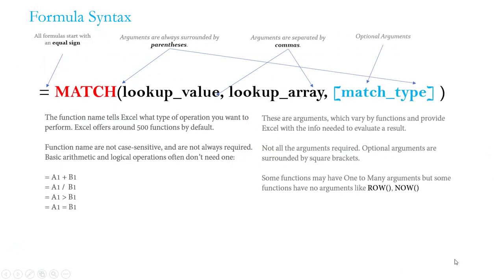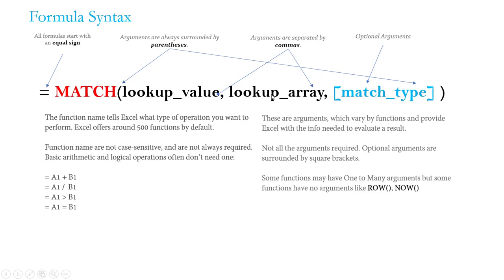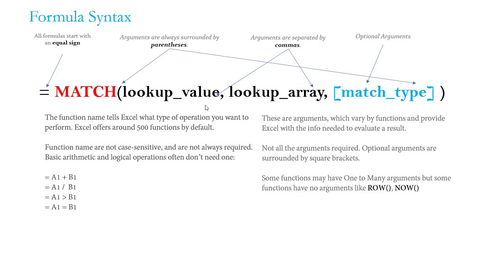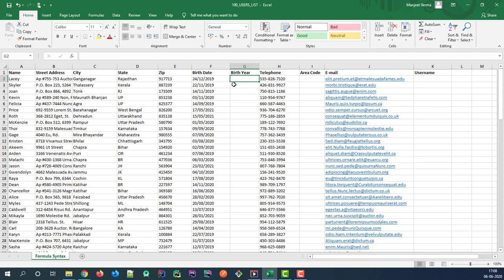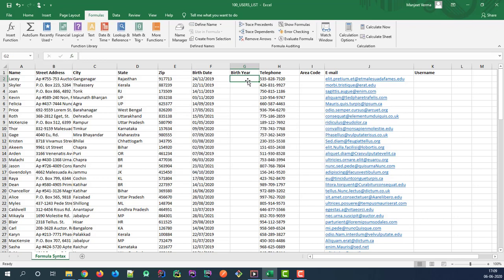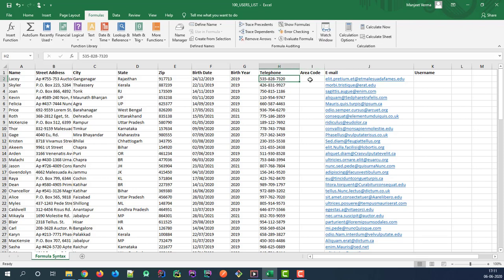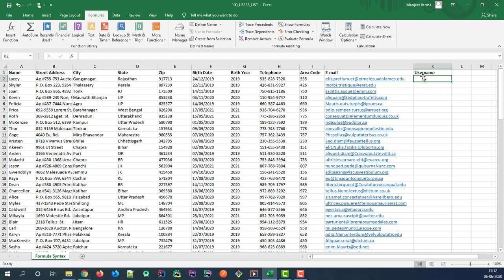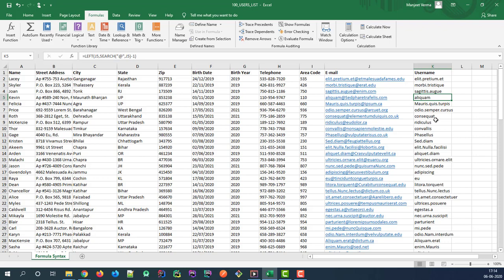Formula Syntax | Full Excel Course #1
Resource Download
Author & Credit
The course is taught by Neetish Kumar. Instructors of the course have been teaching Data Science and Machine Learning for over a decade.
This is a complete and concise tutorial on MS Excel which can be completed within 6 hours. We know that your time is important and hence we have created this fast-paced course without wasting time on irrelevant Excel operations.